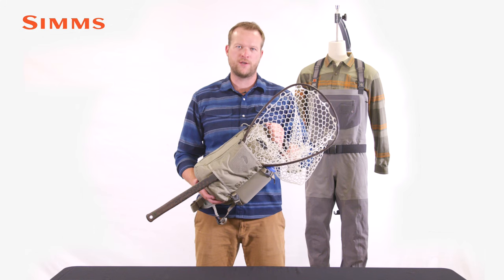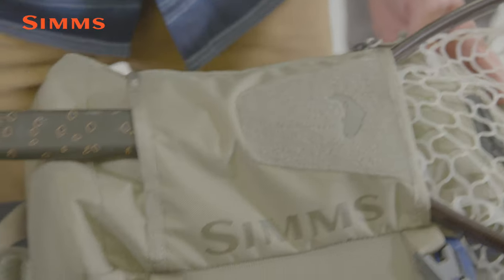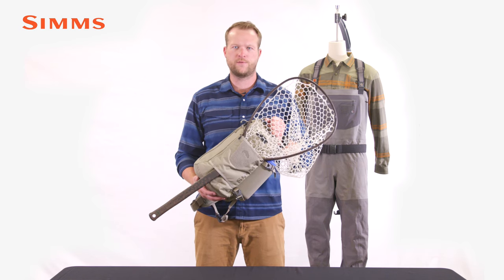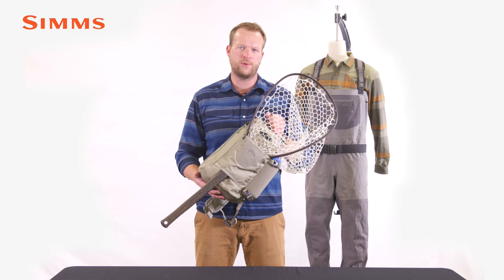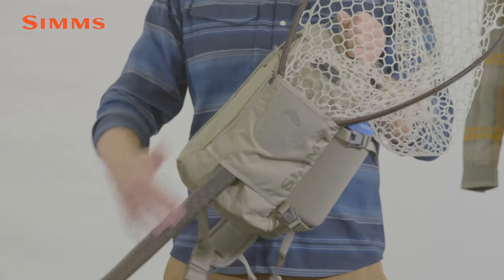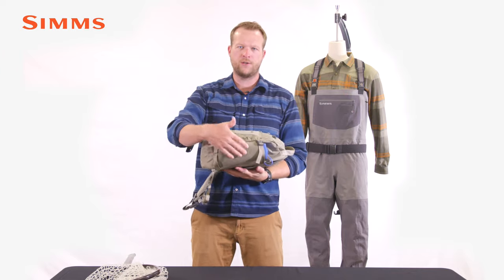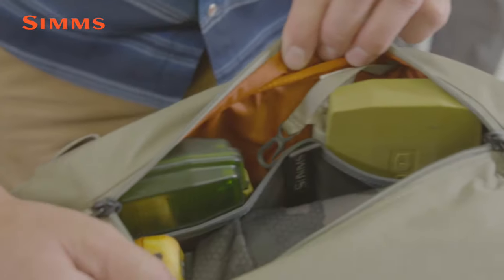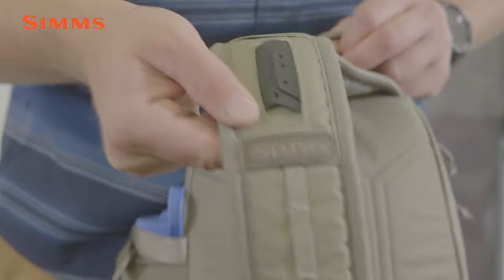The New 2021 Simms Tributary Sling Pack | Manic Tackle Project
The new Simms Tributary Sling Pack is the easy wearing, perfectly sized gear carrying solution for long, enjoyable days on the water.
Accessibly priced, this will quickly become your go to pack for your favourite fishin' missions.
Made from a super durable 600D recycled polyester shell fabric with 200D polyester liner, the Tributary Sling Pack is light, simple and mimics the Simms Freestone Sling without ambidextrous functionality – right shoulder only.
A streamlined, smooth exterior makes for minimised line catch and less bulk, and the large main compartment combined with a small zippered exterior accessory pocket keeps storage simple and convenient.
Fully integrated net sheath and ergonomically shaped shoulder strap with tool attachment port and adjustable sternum strap means this is a feature packed Simms sling, but at a price that's more than nice.